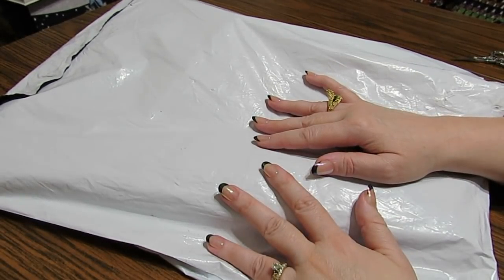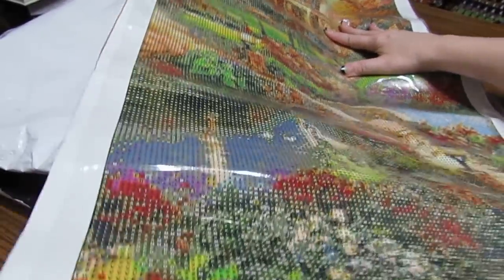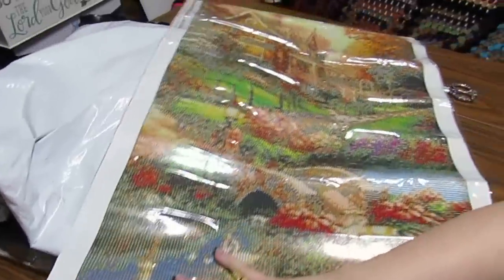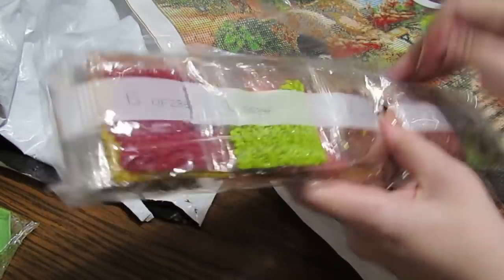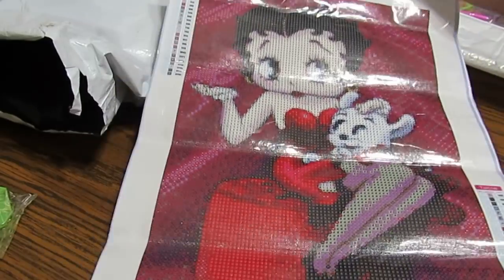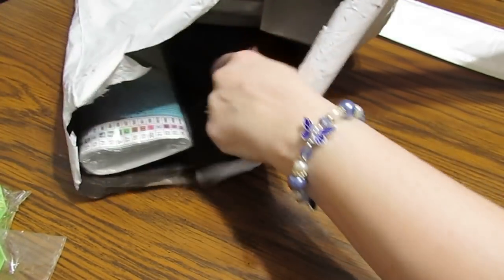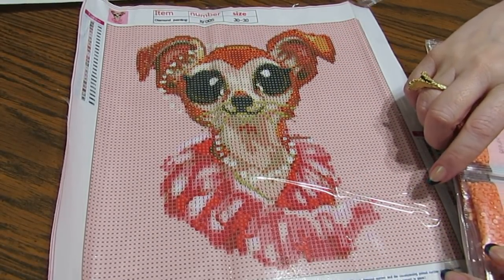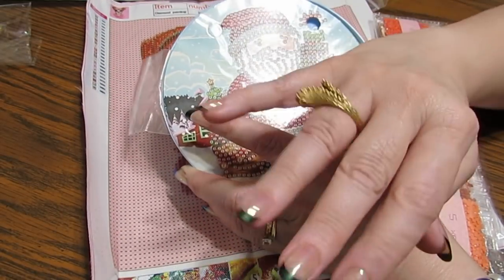💎 Large Haul from FGNormal!! 💎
I show 5 diamond painting kits from FGNormal - very pretty!

Links to items shown:
1.       Rich Dog full drill
2.       Idyllic scenery full drill
4.       Lotus and Goose full drill
5.       Betty Boop full drill